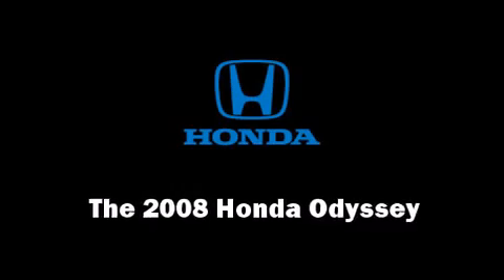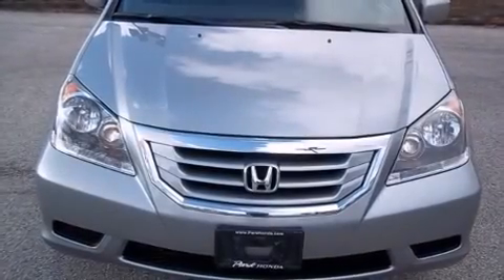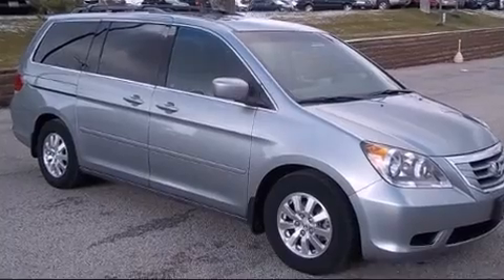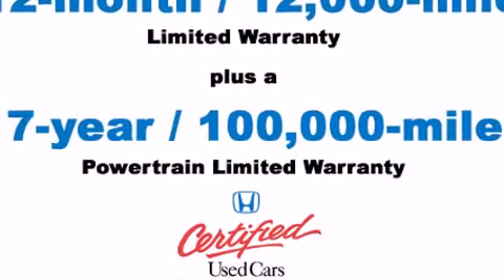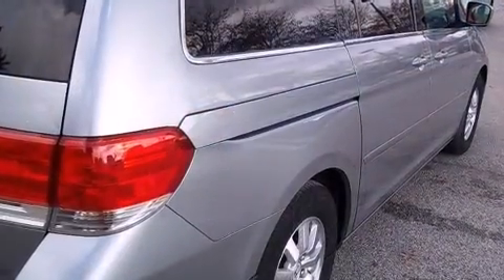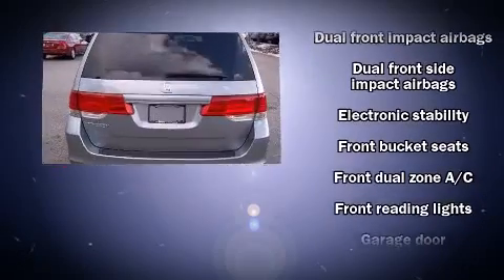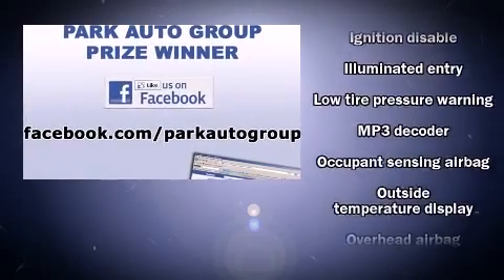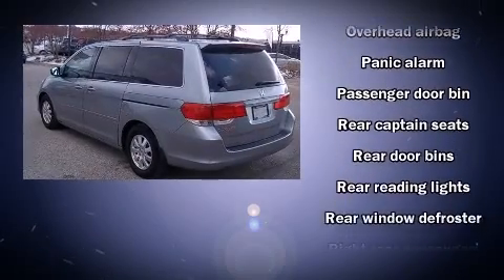2008 Honda Odyssey EX in Green, OH 44312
in Green, OH 44312

Come test drive this 2008 Honda Odyssey. Under the hood you'll find a 6 cylinder engine with more than 230 horsepower, providing a smooth and predictable driving experience. This model accommodates 8 passengers comfortably, and provides features such as: delay-off headlights, a built-in garage door transmitter, an outside temperature display, front bucket seats, heated door mirrors, an overhead console, and much more. Storage solutions are integrated throughout the interior, demonstrating thoughtful attention to detail Audio features include a CD player with MP3 capability, steering wheel mounted audio controls, and 6 speakers, providing excellent sound throughout the cabin. In the event of a rollover collision, side curtain airbags provide additional protection for outboard seated passengers. Our aim is to provide our customers with the best prices and service at all times. Please don't hesitate to give us a call.